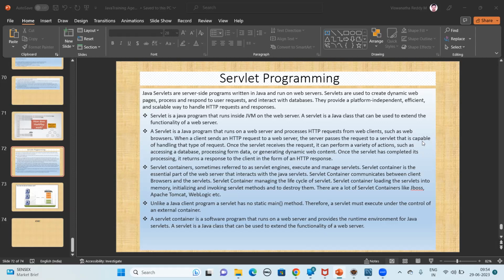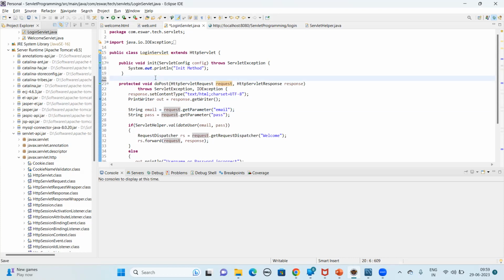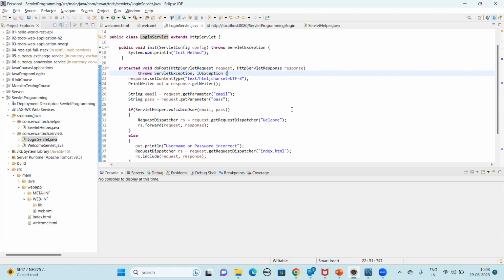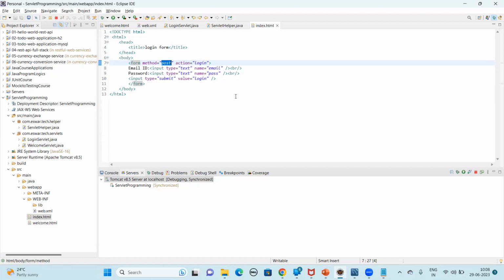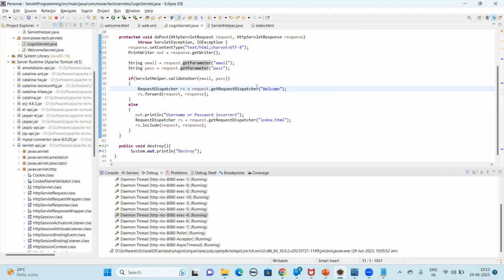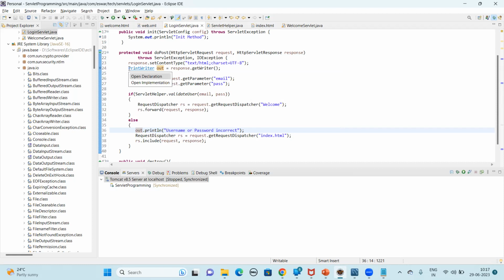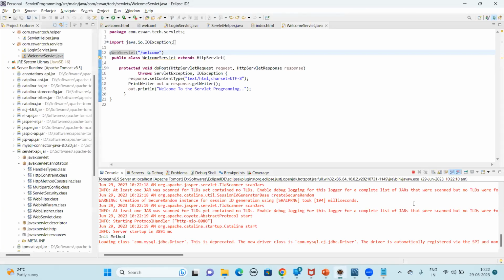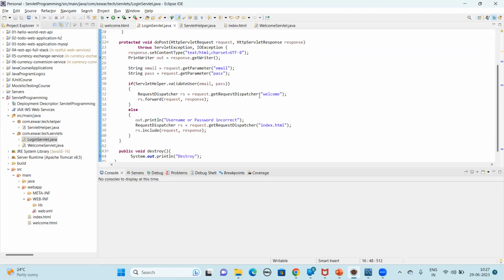Java Servlet Programming